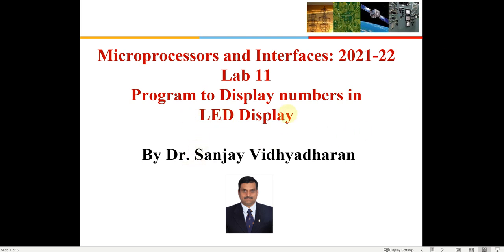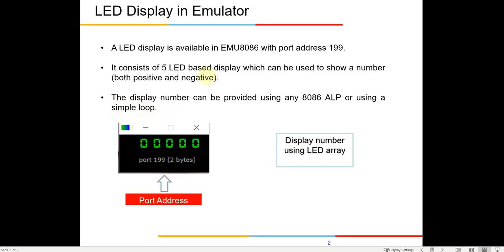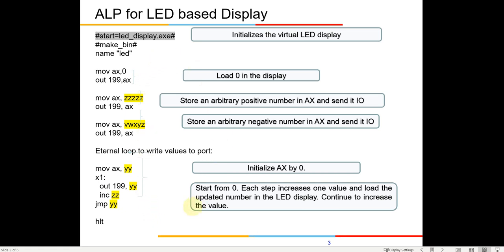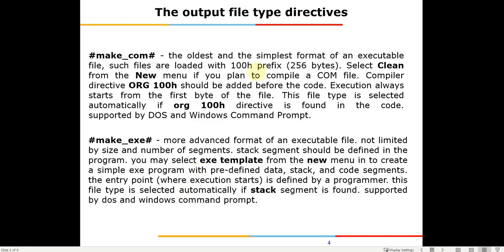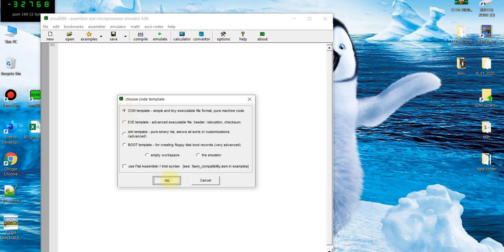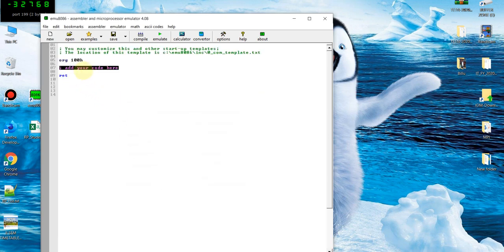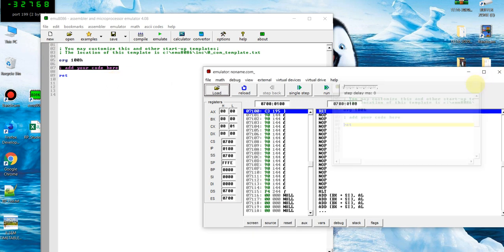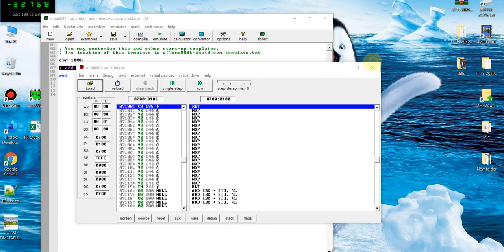Microprocessors and Interfaces: Lab 11 Program to Display numbers in LED Display